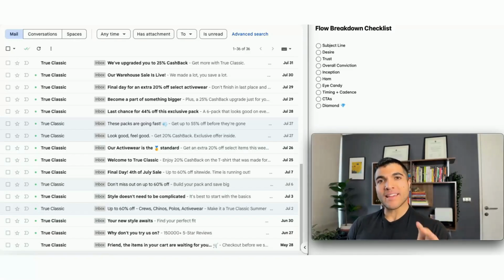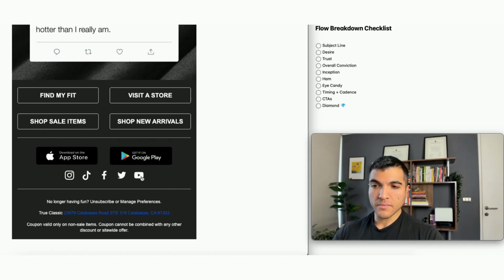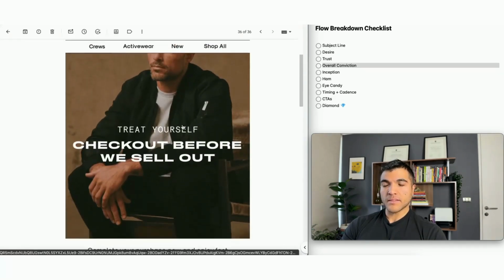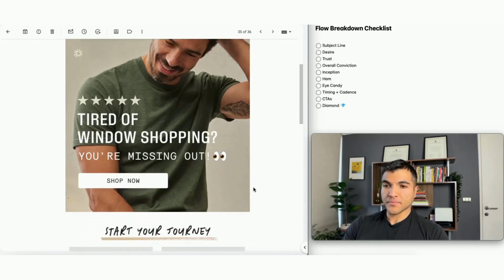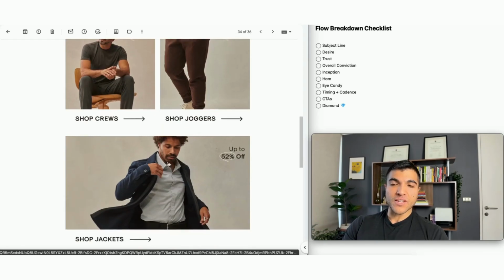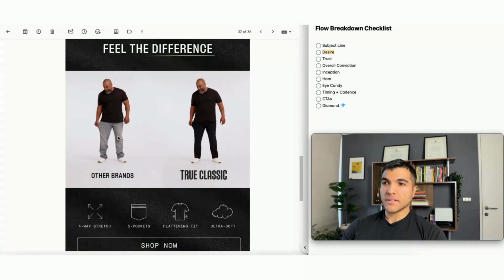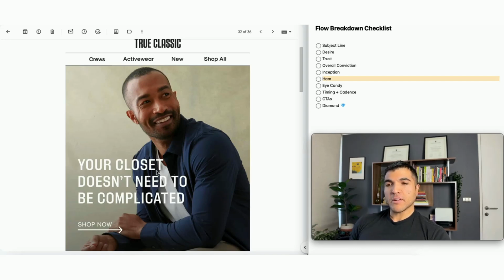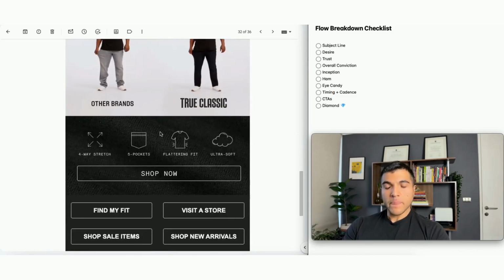True Classic's Email Flow Secrets Breakdown (What's Good, Bad, And Missing)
🎥 8-Step Playbook For Scaling Email Revenue:
Want to take your Shopify store's email marketing to the next level? In this in-depth flow breakdown, Matias "Matt" Perelli dives into the real-world Klaviyo email flows used by 9-figure brand True Classic, exposing what works, what’s underperforming, and where major revenue is being left on the table.

🚨 Inside this video, you'll get a complete teardown of their cart abandonment and browse abandonment flows — including design critiques, copywriting tips, strategy insights, and optimization recommendations. Whether you're a brand owner or ecommerce marketer, this breakdown will help you avoid common mistakes and implement high-converting flows that actually build desire, trust, and conviction.

💡 You’ll learn:

Why one cart abandonment email isn’t enough

The psychology behind converting flows (trust + desire = sales)

How to avoid creepy subject lines and reframe your messaging

Strategic use of dynamic product blocks in Klaviyo

How True Classic could recover 6 figures/month with smarter flows

👕 Real emails. Real analysis. Real opportunities for ecommerce growth.

If you're serious about scaling your ecommerce business with better email flows, this is a masterclass you don’t want to miss.

About the Presenter:
Matias "Matt" Perelli, founder of Email Engineers, specializes in helping e-commerce brands improve their email marketing results. With years of experience and proven success, Matias shares actionable tips and strategies to help you achieve similar results.